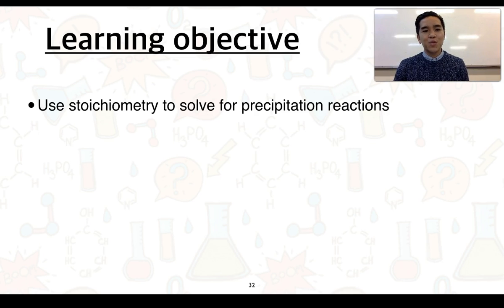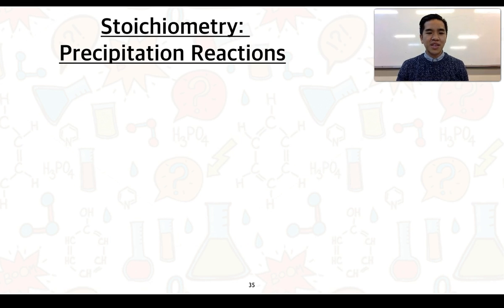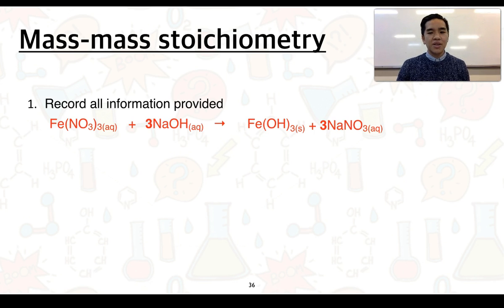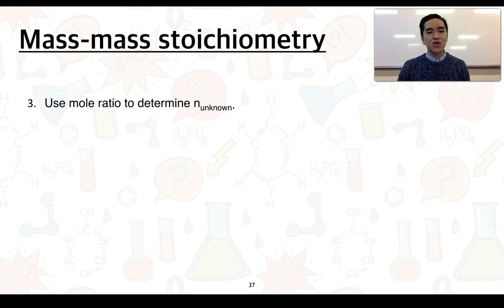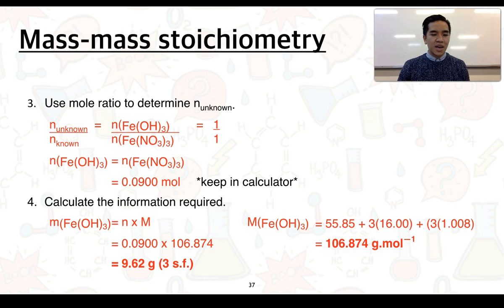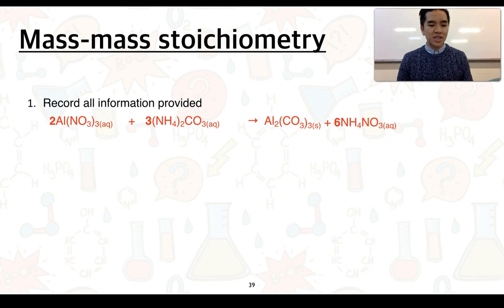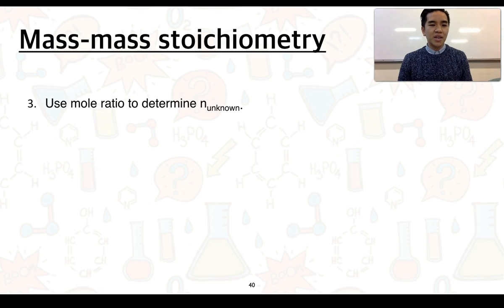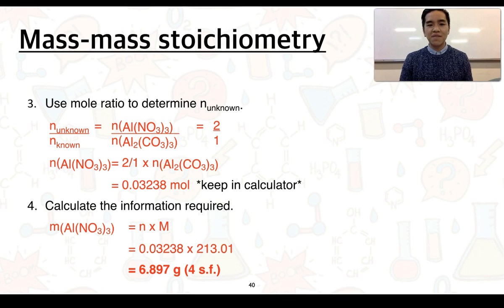Stage 1 Chemistry 4.3 Quantities in Reactions (Part 3 of 3)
This video series covers Subtopic 4.3 - Quantities in Reactions.

These videos address the Science Understanding:
"The concentration of a solution can be described in terms of mass concentration (mass of solute per unit volume, ρ ) or as molar concentration (moles of solute per unit volume, c).
• Undertake calculations using the relationship
ρ = m/V
and its rearrangements.
c = n/V
and its rearrangements.
• Undertake conversions between mass concentrations and molar concentrations.

Chemicals react in definite proportions.
• Undertake stoichiometric calculations for precipitation reactions."